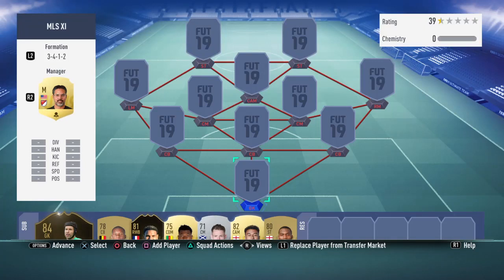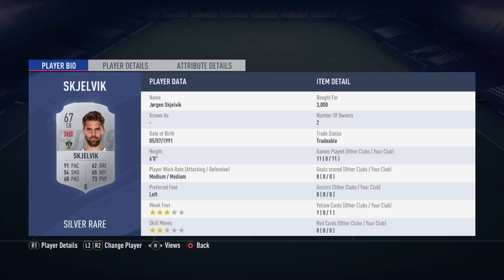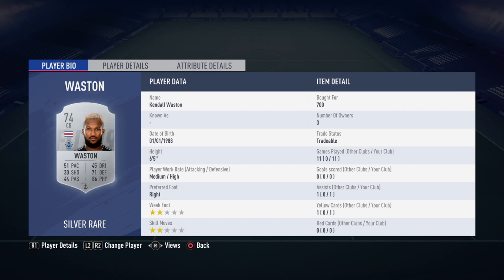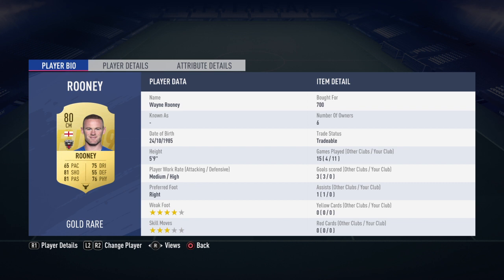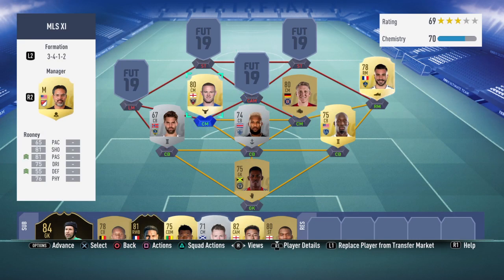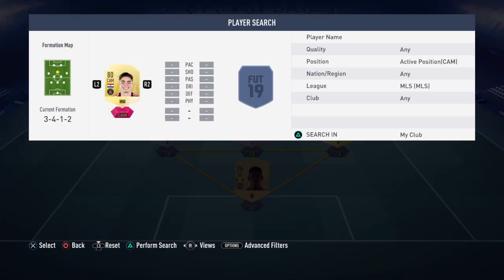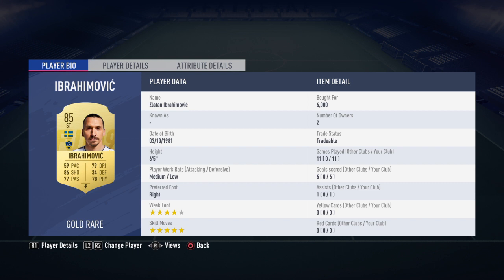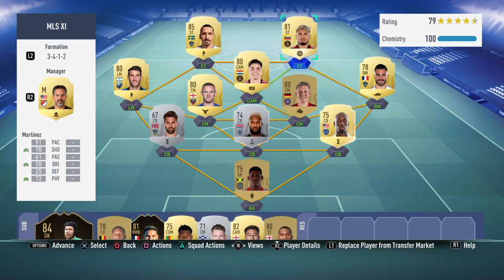FIFA 19 UT - BEST POSSIBLE MLS TEAM *SUPER CHEAP*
FUT19 MLS Squad Builder!